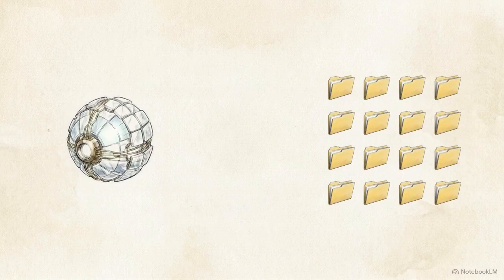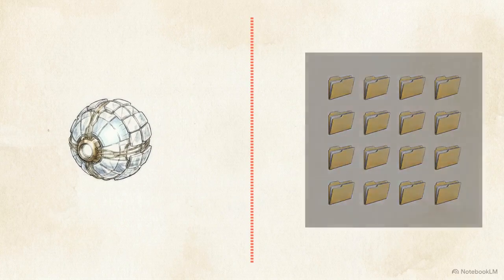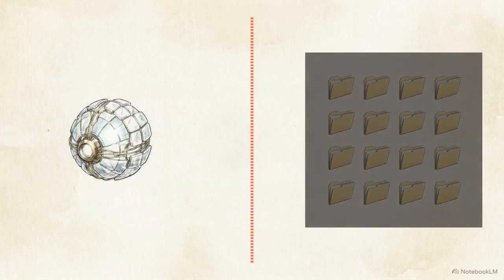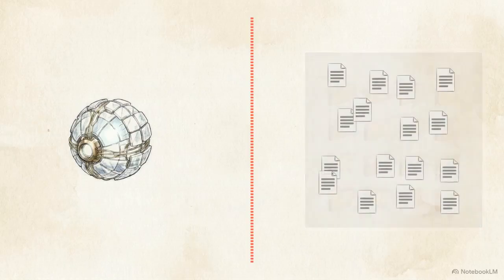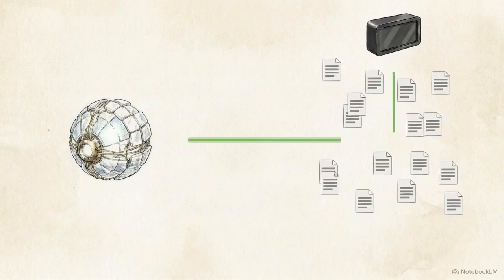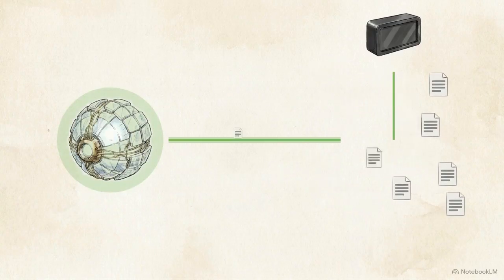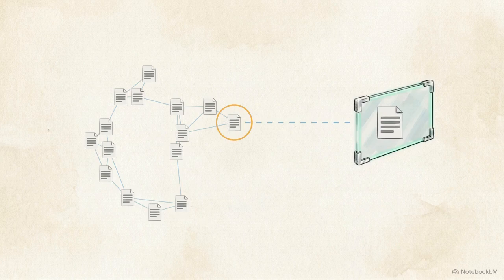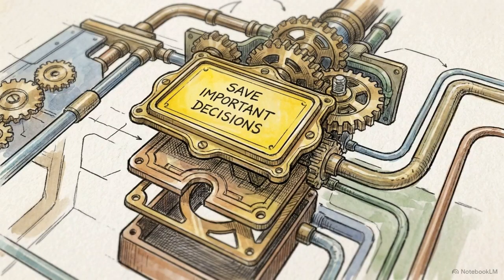Why you should consider Obsidian to preserve context between Claude Code sessions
You're probably thinking about HOW you can implement this in your Claude Code after watching this.

The simple way is just to sign up (free) and tell Claude Code what you're trying to do, and let it do all the configuration and setup for you.

You just review, and test, and make any personal tweaks you want :)